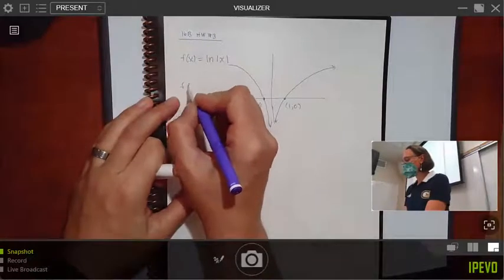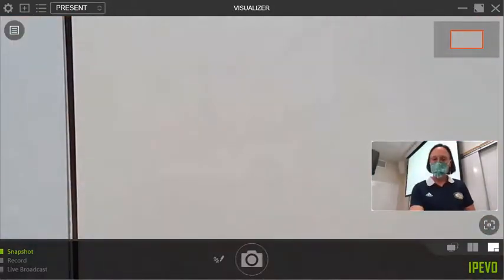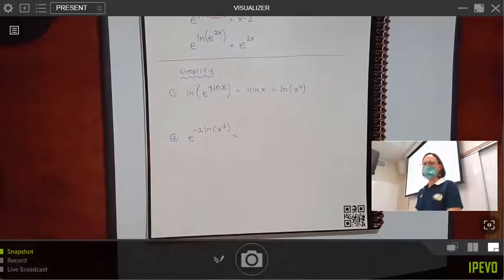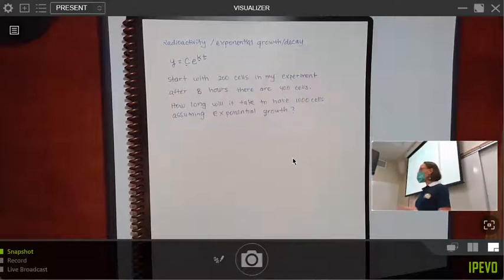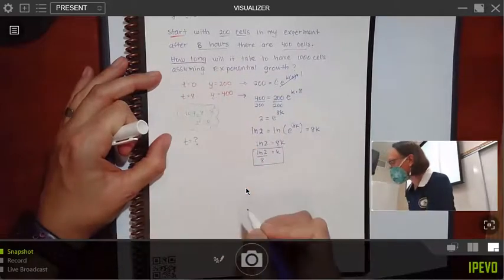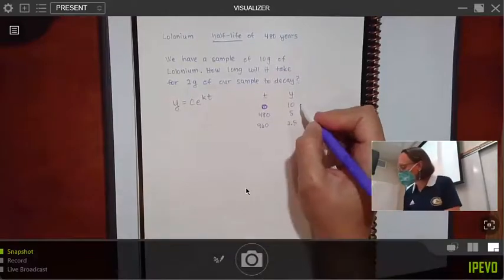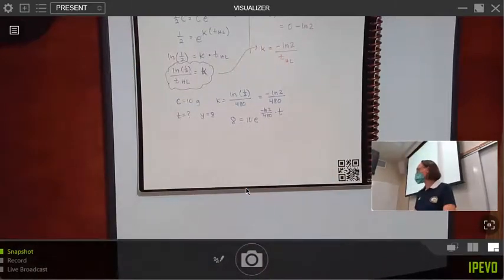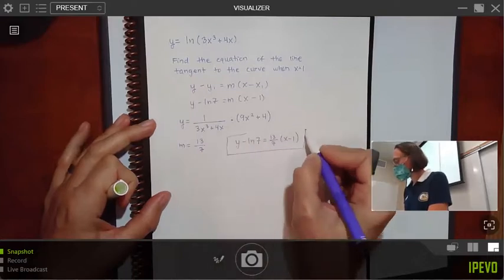Exponential Growth and Decay - a few examples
1 October 2021
Some more log practices and exponential growth and decay